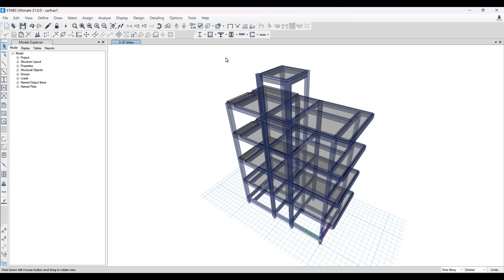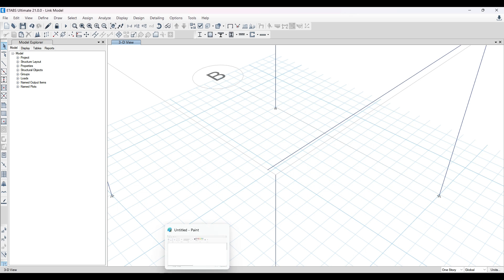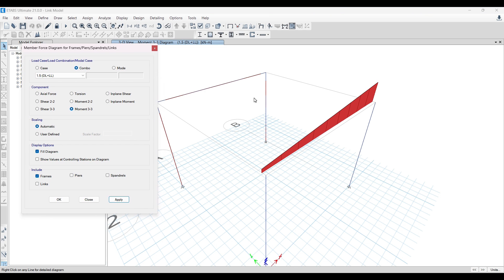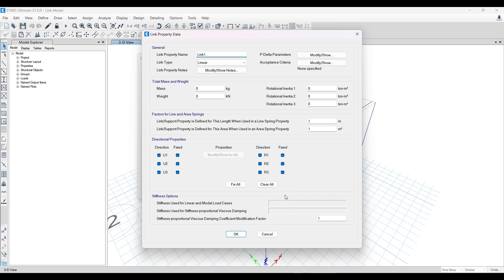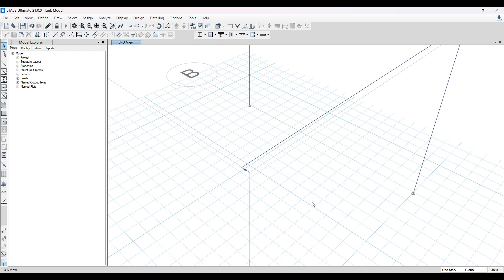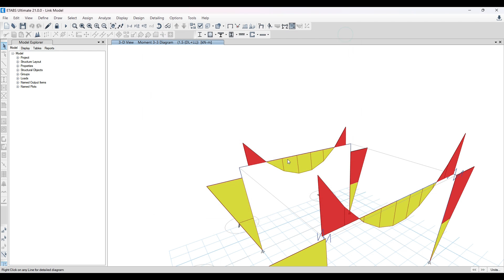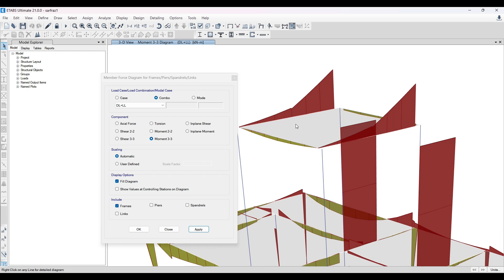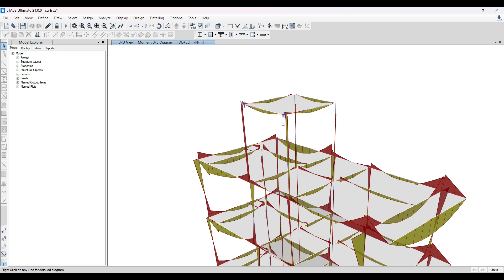Etabs Link Element: Eccentric Beam-Column Modelling by using LINK Element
Welcome to my Structural Engineering channel! In this video, we dive deep into the world of structural analysis using ETABS.

Today's focus is on modeling an eccentric beam-column arrangement using the powerful Link element feature in ETABS. Whether you're a student learning the ropes or a practicing engineer looking to enhance your skills, understanding how to accurately model such scenarios is crucial for designing safe and efficient structures.